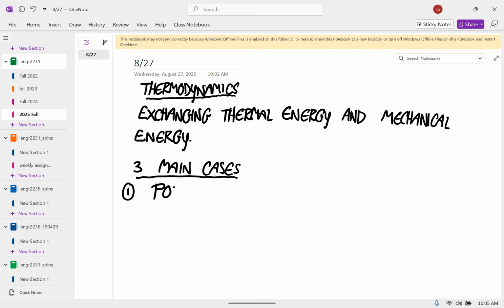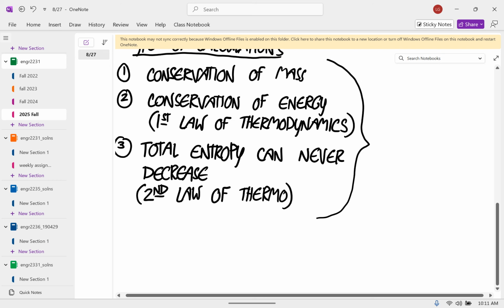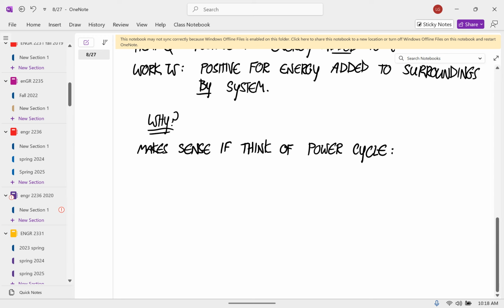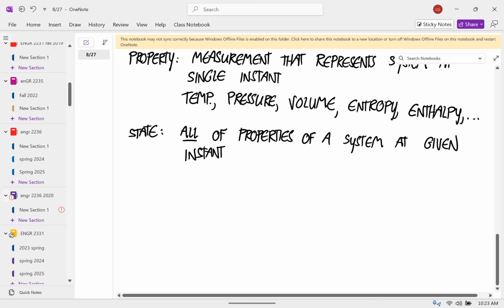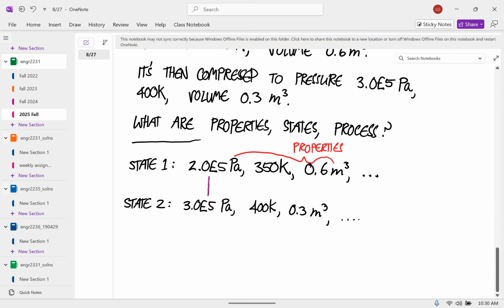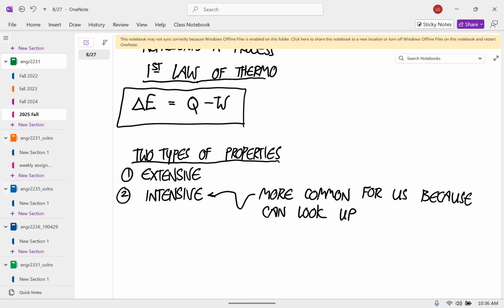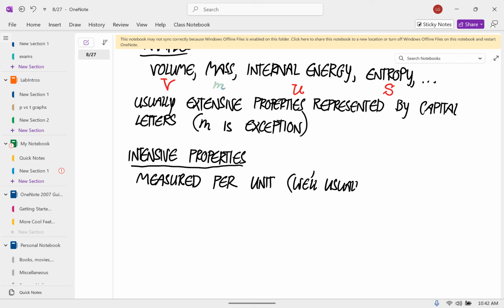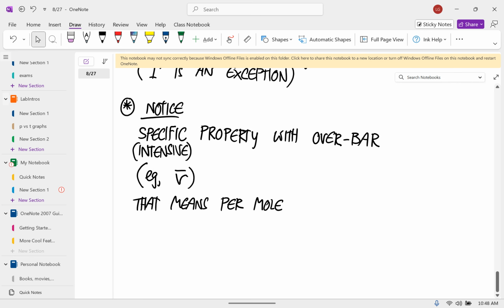Thermo: Wednesday, 8/27